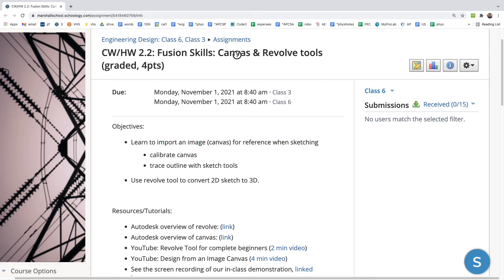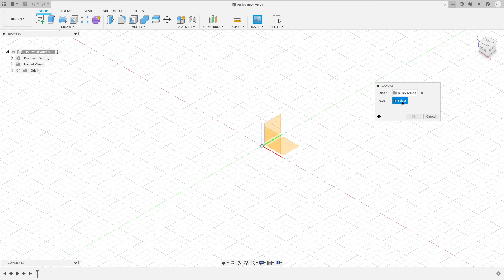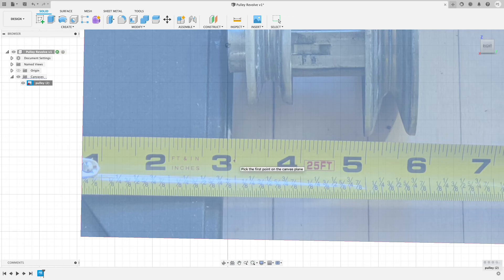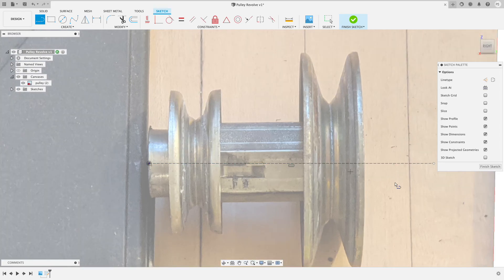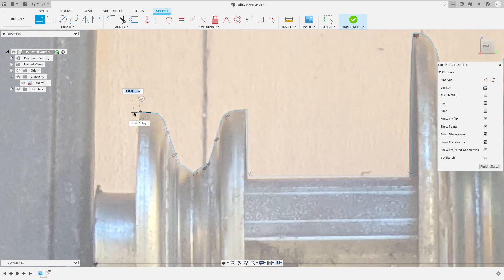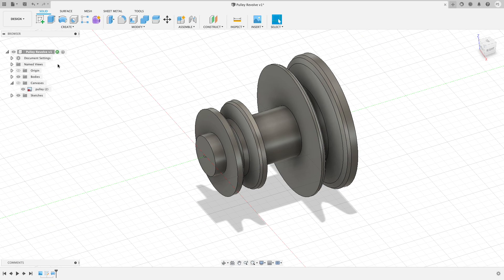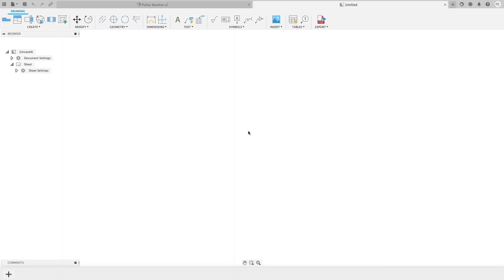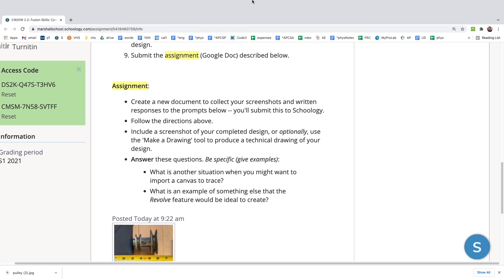Beginner tutorial: Import Canvas and Revolve in Fusion 360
This beginner tutorial shows a high-school classroom assignment for an Engineering Design class. Follow the Fusion 360 tutorial to learn how to import a reference canvas (image) of a pulley, calibrate the image, create a profile sketch, then revolve that sketch profile.